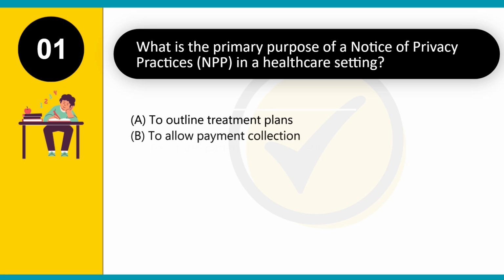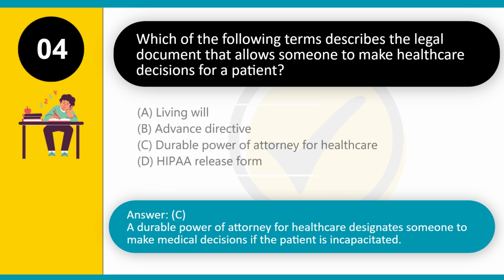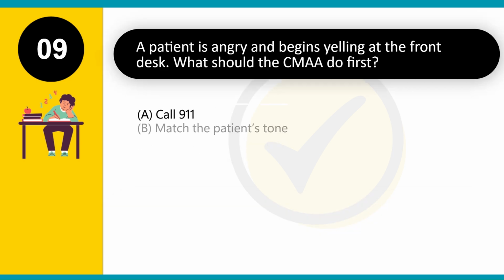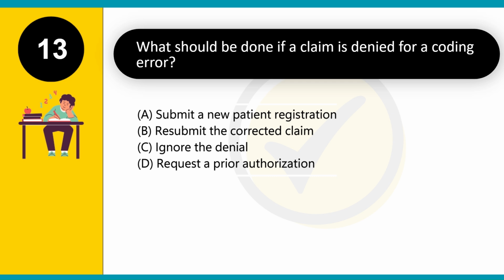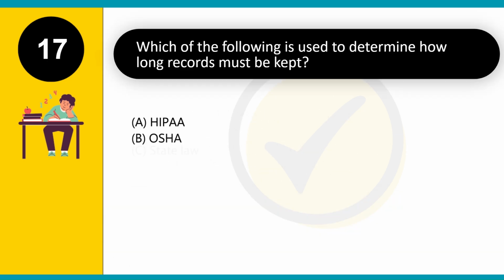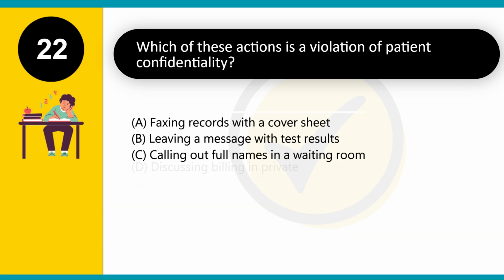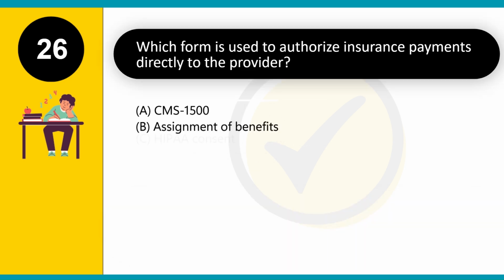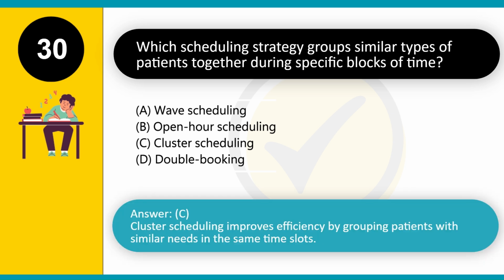CMAA Practice Test 2025 [Updated NEW] Medical Administrative Assistant Questions & Answers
Are you preparing for the CMAA Exam in 2025?

In this updated 2025 CMAA practice test, you'll find 50 of the most challenging, up-to-date, and exam-relevant multiple-choice questions with correct answers and detailed explanations. These questions have been carefully created to reflect the latest CMAA test outline, so you can build confidence and master the key topics tested on the real exam.

📘 What’s Included in This Video:
✔️ 30 CMAA multiple-choice questions and answers
✔️ Based on 2025 NHA CMAA exam blueprint
✔️ Includes in-depth explanations to boost your understanding
✔️ Covers all core domains:

Medical office procedures

Patient scheduling

Medical records management

HIPAA compliance

Medical terminology

Billing and insurance

Customer service and communication